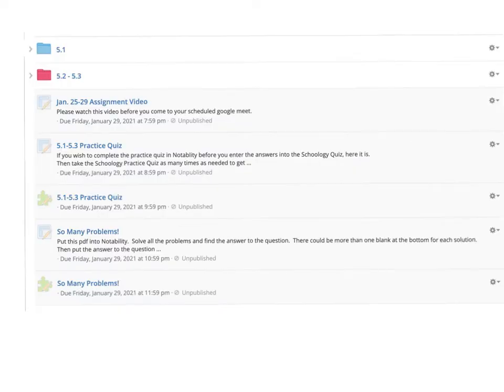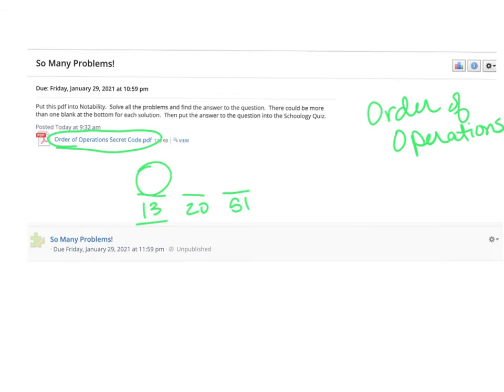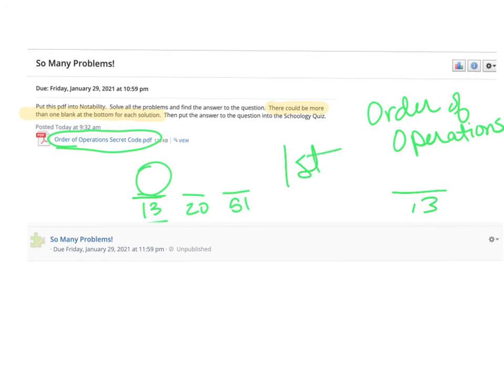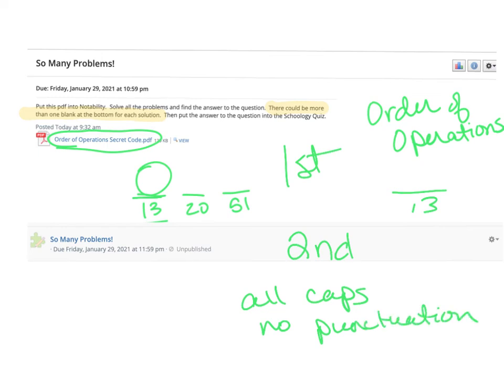Jan. 25-27 General Assignments